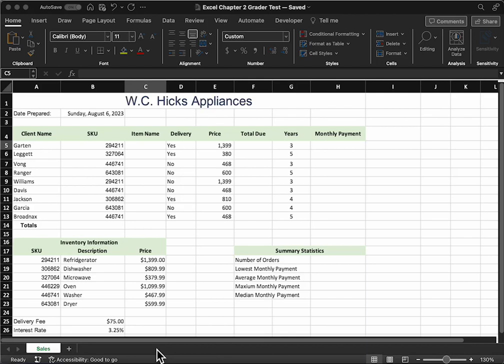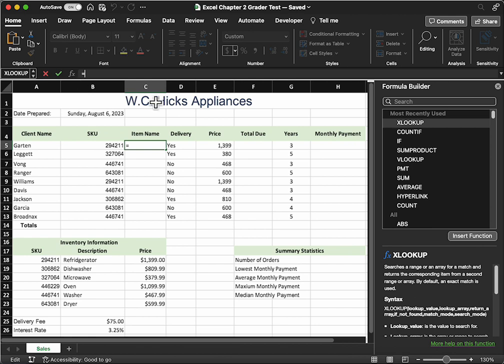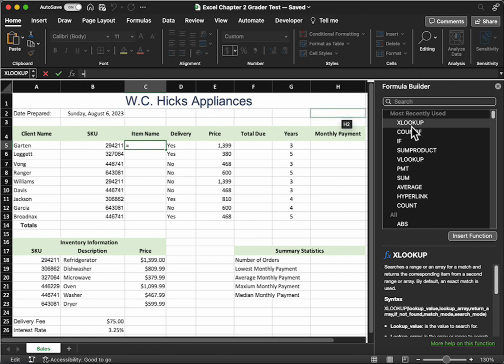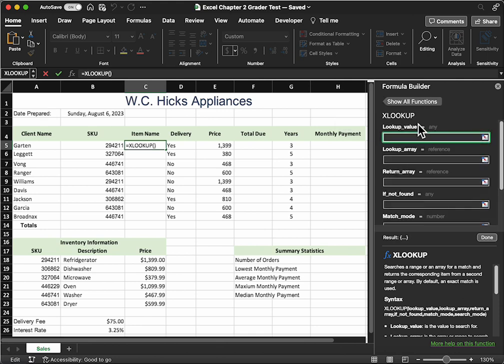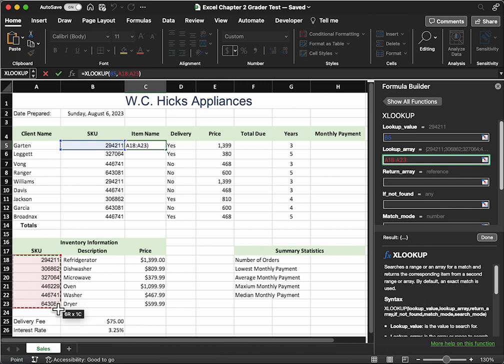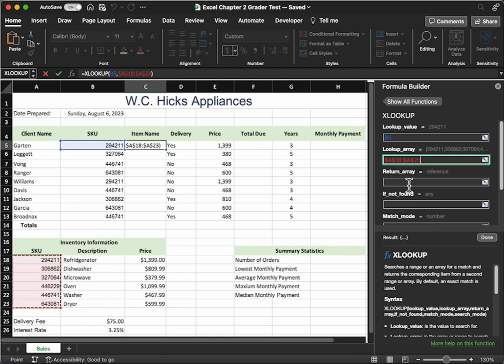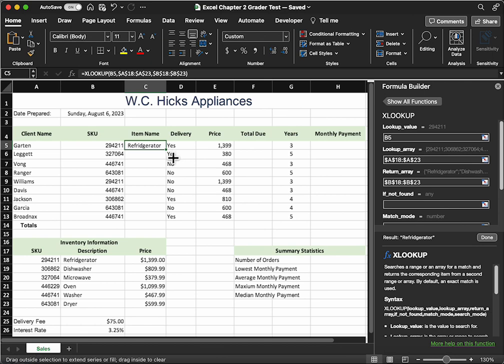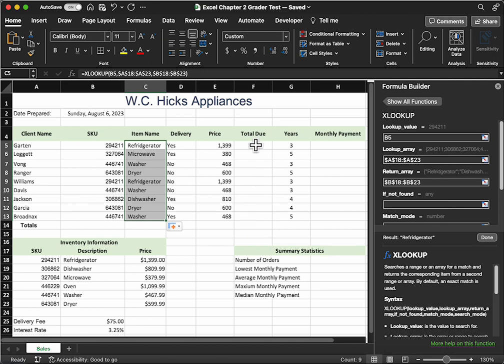Excel Grader 2 XLOOKUP